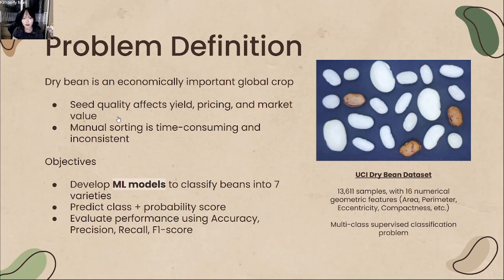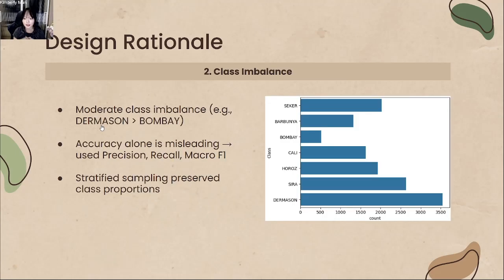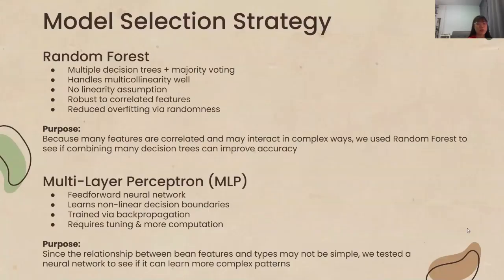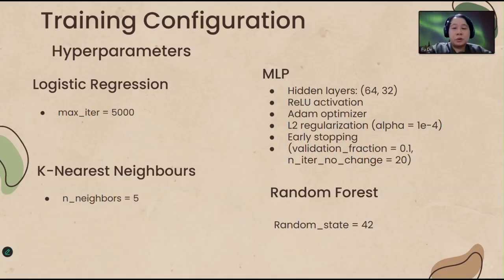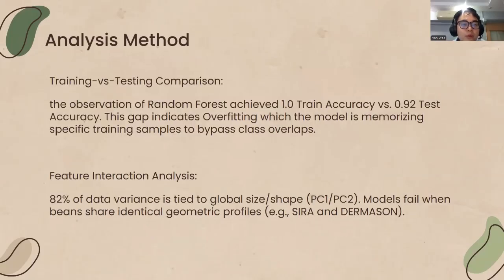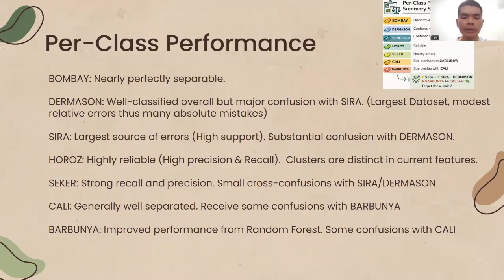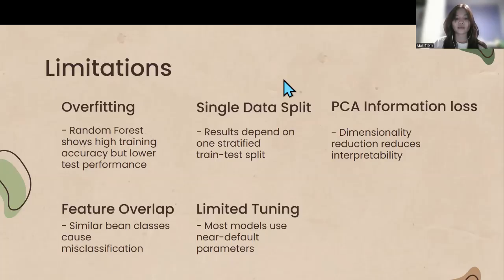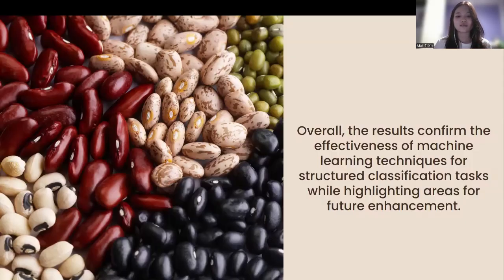UOW CSCI218 (SP126) Foundations of Artificial Intelligence PT7